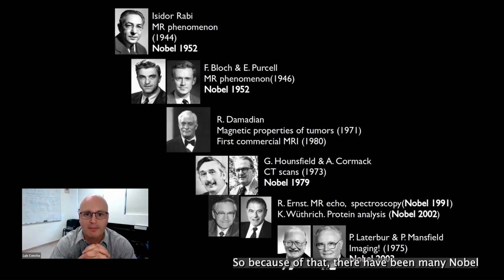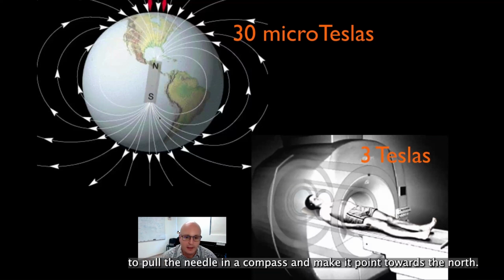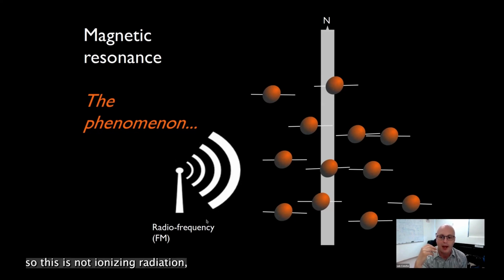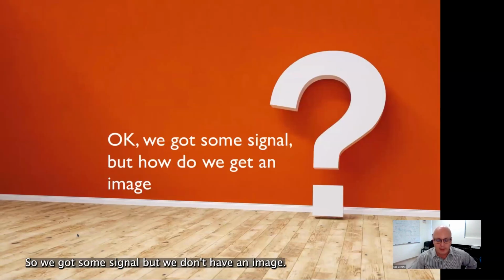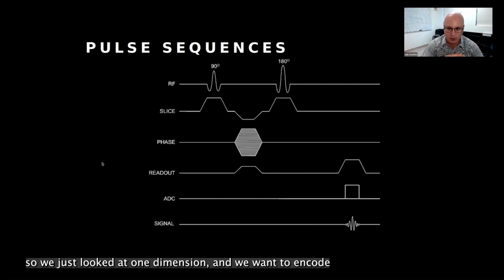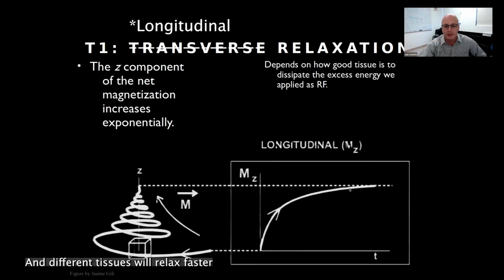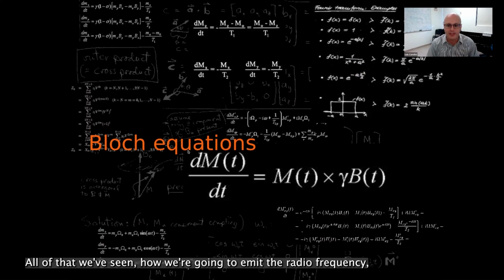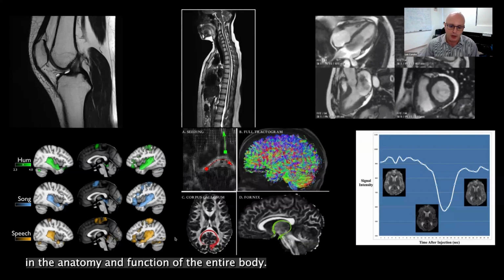9 1 1 ENIGMAU MRIintro CC